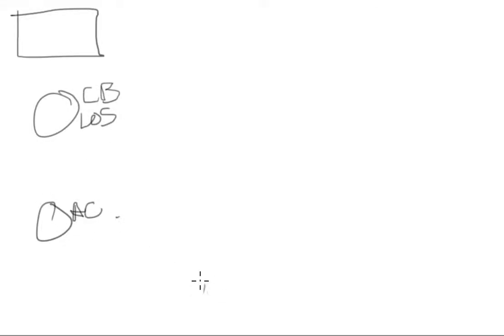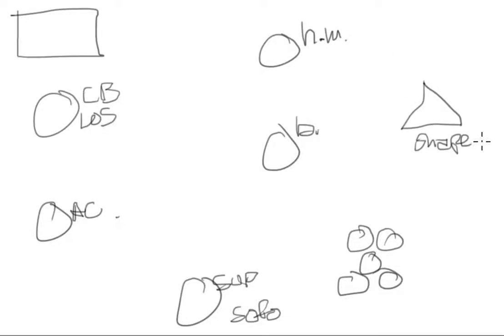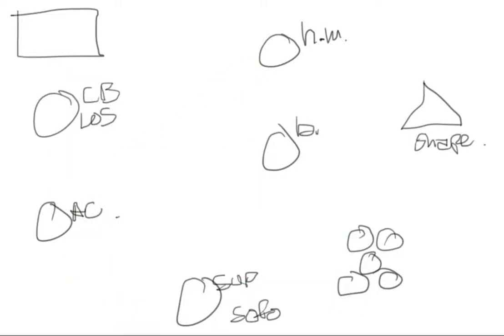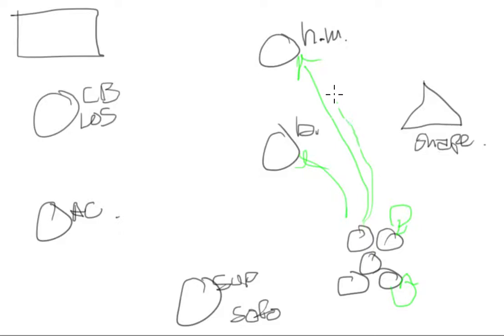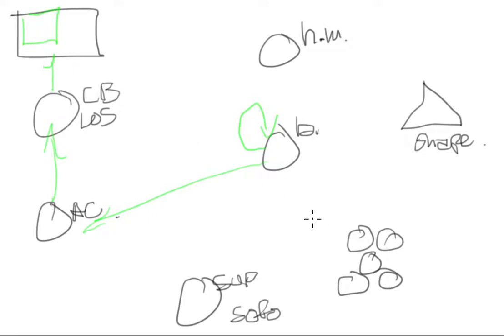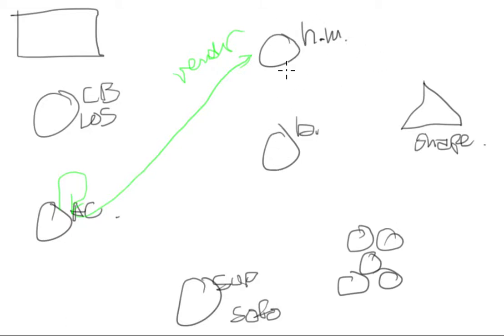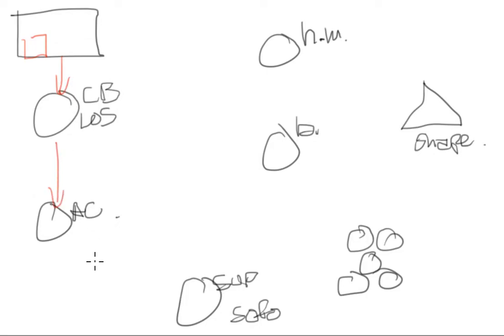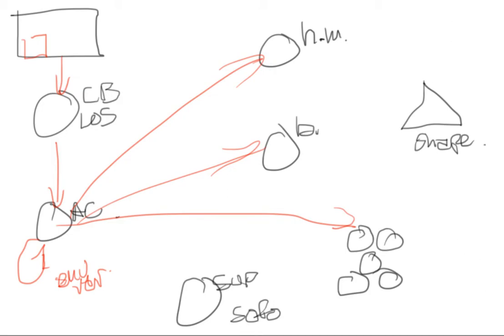erl_boids "Architecture" explanation doodel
I quickly sketch out how the erl_boids app works.